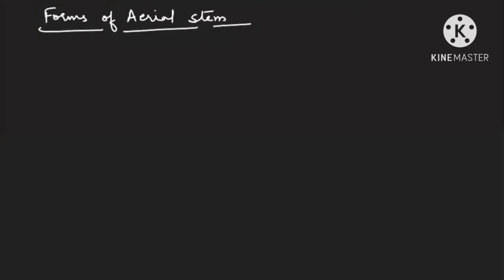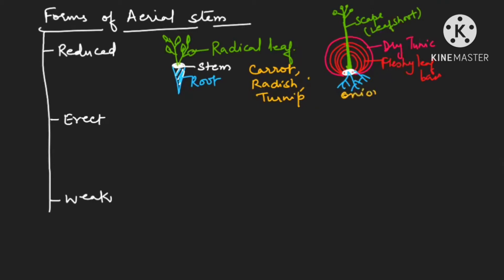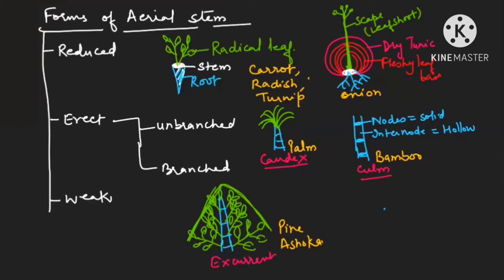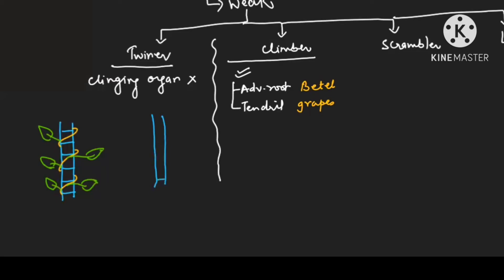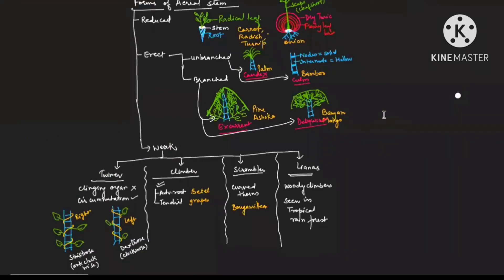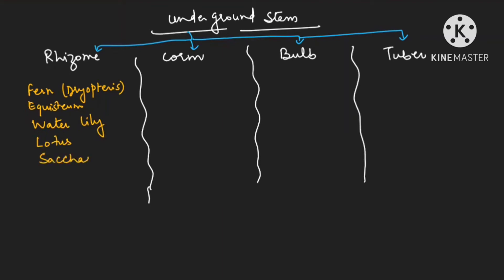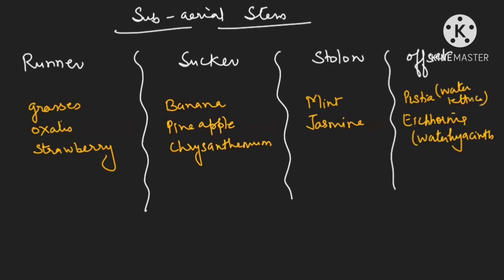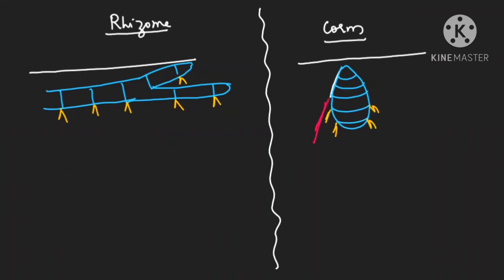Morphology of Flowering Plants ( Stem and it's modification) | Class 11th | NEET Biology